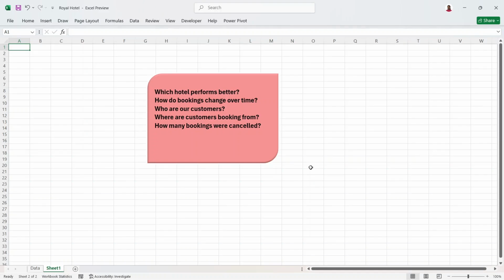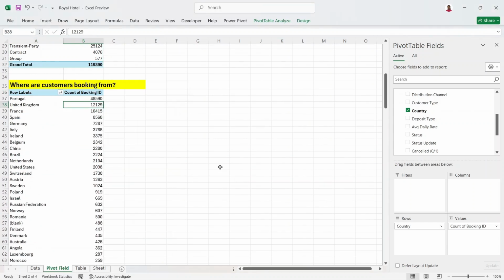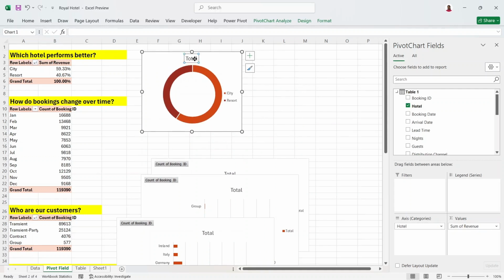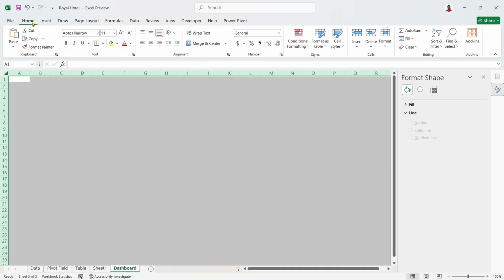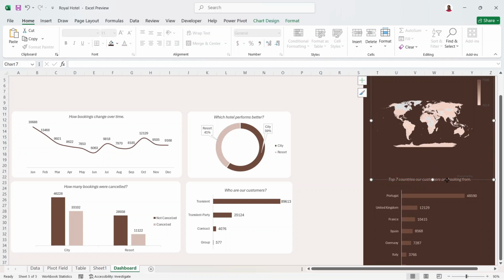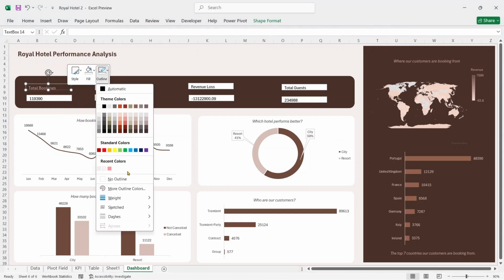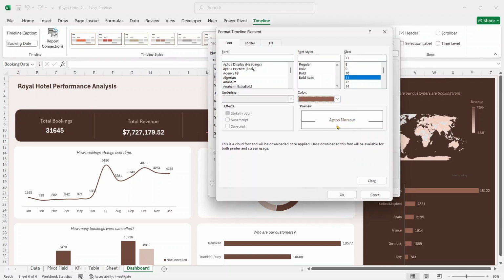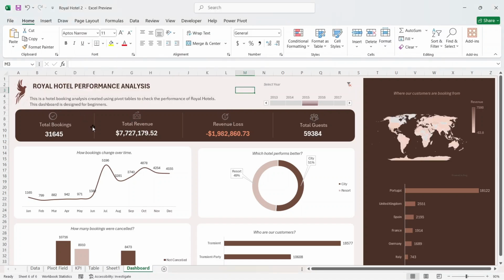Excel Dashboard Tutorial | Build a Hotel Performance Dashboard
Learn how to build an interactive Hotel Dashboard in Excel from scratch in this step-by-step data analysis project.

In this Excel dashboard tutorial, we analyse hotel booking data and transform it into a professional Hotel Performance Dashboard using PivotTables, PivotCharts, slicers, KPI cards and interactive visualisations.

📊 In this tutorial, you will learn how to:

✅ Analyse hotel booking data in Excel
✅ Create PivotTables for data analysis
✅ Build PivotCharts
✅ Create KPI cards for Total Bookings, Revenue, Revenue Loss and Guests
✅ Analyse booking trends over time
✅ Compare City Hotels vs Resort Hotels
✅ Analyse cancelled and non-cancelled bookings
✅ Analyse different customer types
✅ Identify where customers are booking from
✅ Add interactive slicers and filters
✅ Design a clean professional Excel dashboard

This is a practical Excel data analytics portfolio project suitable for beginners, aspiring data analysts, students, business analysts and anyone learning Microsoft Excel.

By the end of the tutorial, you will be able to transform raw hotel booking data into a dashboard that helps answer important business questions such as:

📌 How are bookings changing over time?
📌 Which hotel type performs better?
📌 How many bookings are cancelled?
📌 Who are the hotel customers?
📌 Which countries generate the most bookings?
📌 How much revenue is being generated or lost?

💬 What dashboard would you like me to build next?